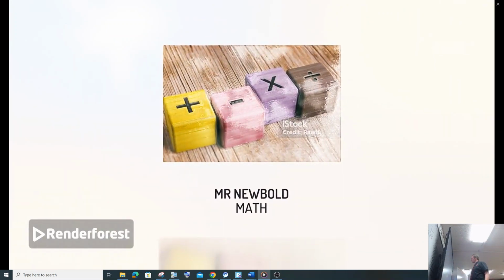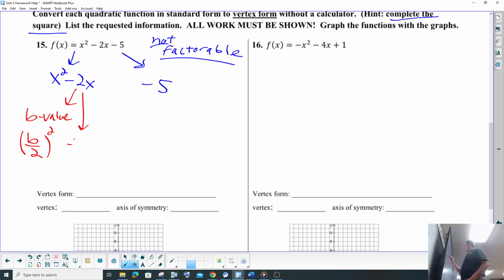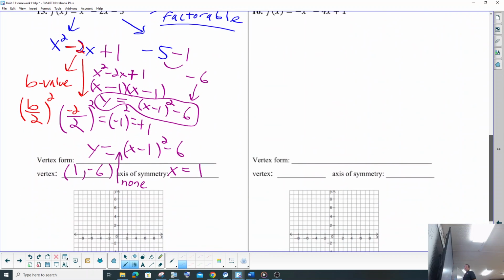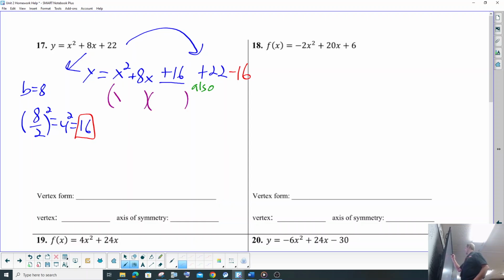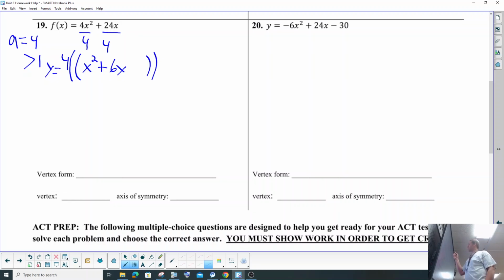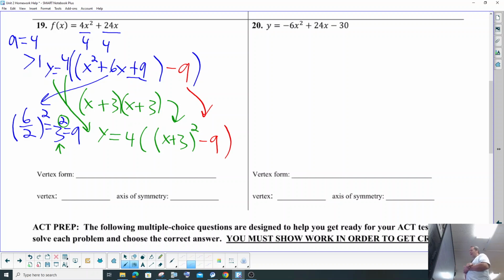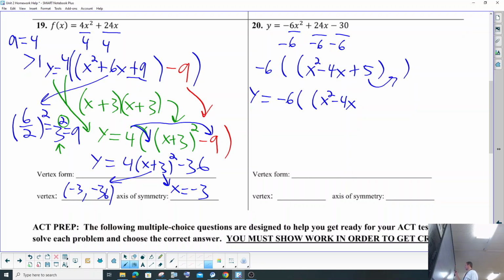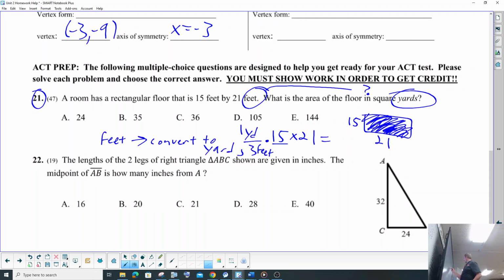Math III 2.3 Hmwk Help Video Part 2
Completing the square with a = 1 and higher !!